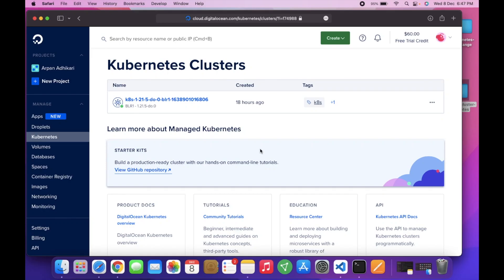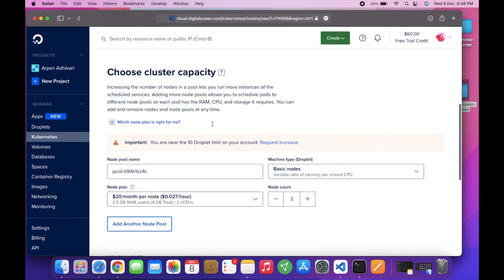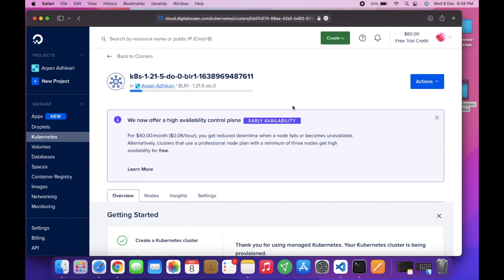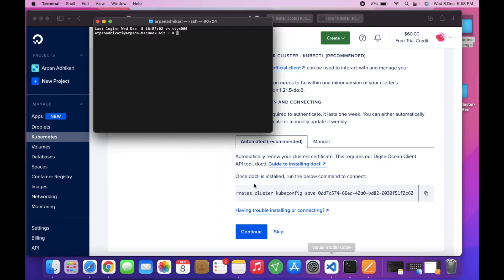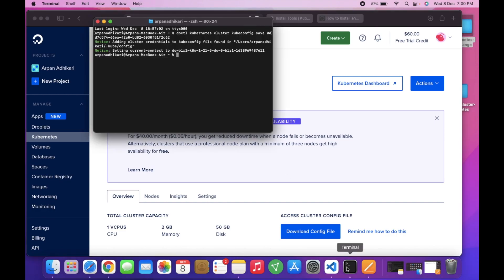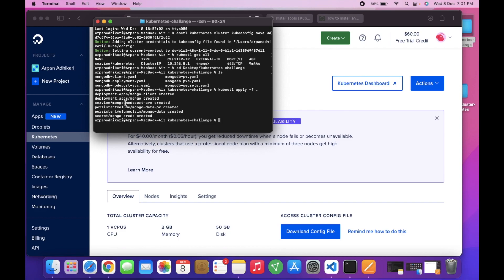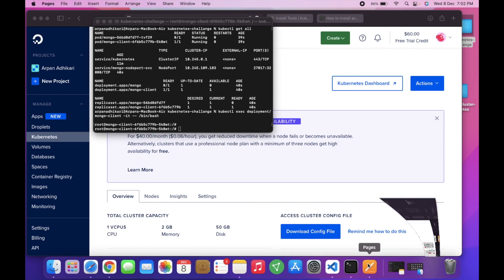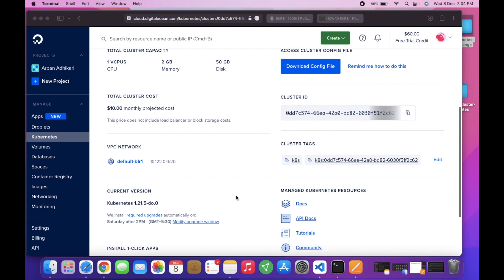Deploy MongoDB cluster on Kubernetes with DigitalOcean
Easily Deploy MongoDB ( NoSQL ) Cluster on Kubernetes with DigitalOcean in few minutes. Plans are starting from $10/mo . Deploy highly scalable mongoDB cluster with easy.

Signup with the below link and get $100 credit in your DigitalOcean platform